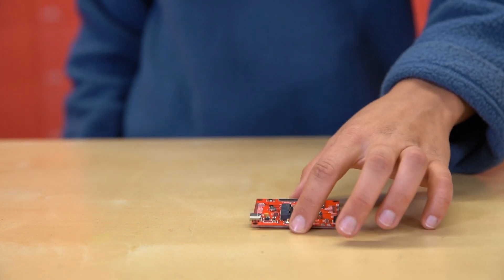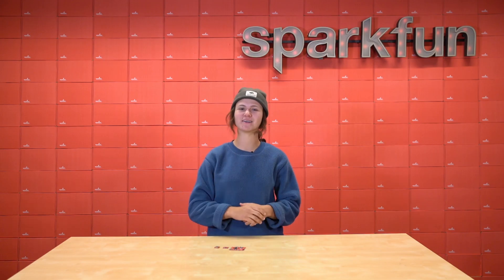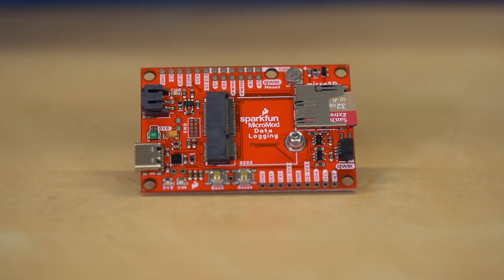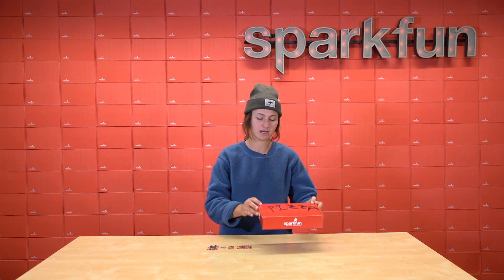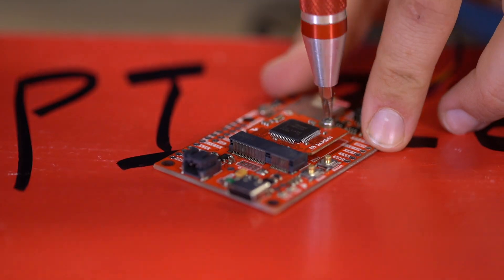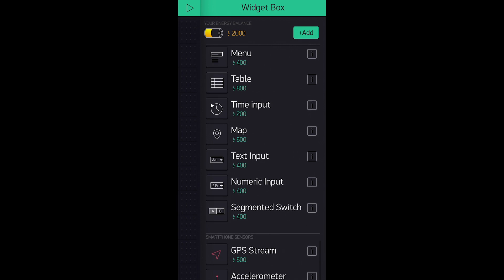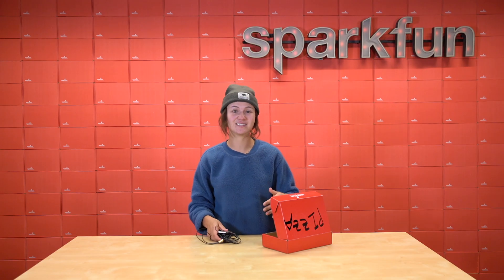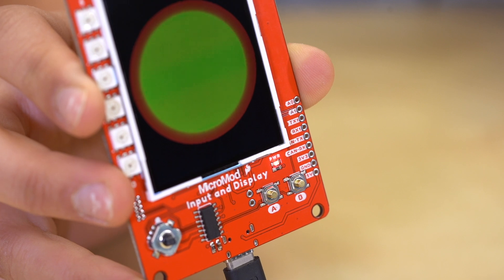Project Showcase: MicroMod Pizza Box Tracker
Hey SparkFans! It’s been a wild week for us here - as many of you know, we’ve released an entirely new modular interface ecosystem called MicroMod! MicroMod completely changes the way you can approach projects, with an emphasis on prototyping as quickly as your ideas change. So, how will this new technology actually change the way you hack? Check out a few possible ways when we swap Carrier Boards and Processor Boards as our demo pizza project progresses and develops.